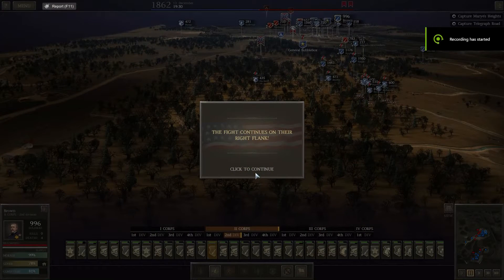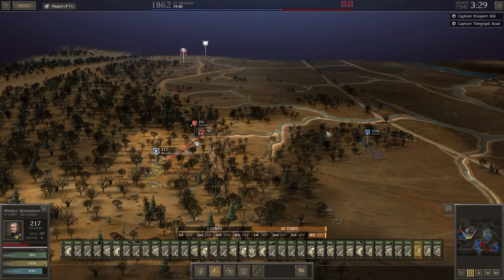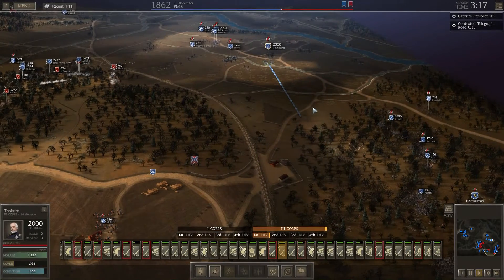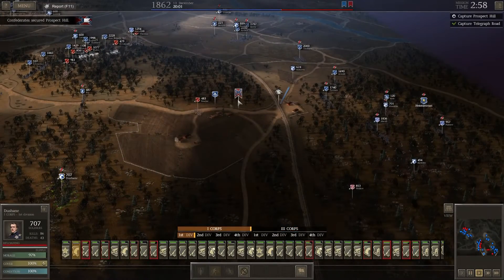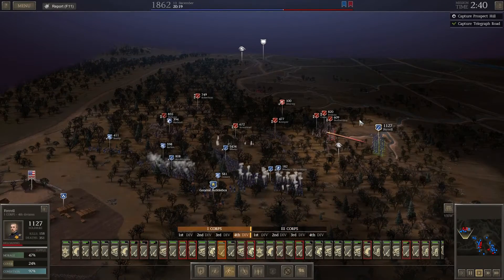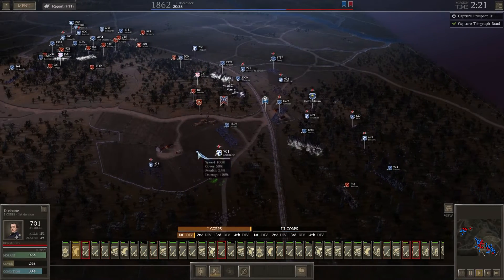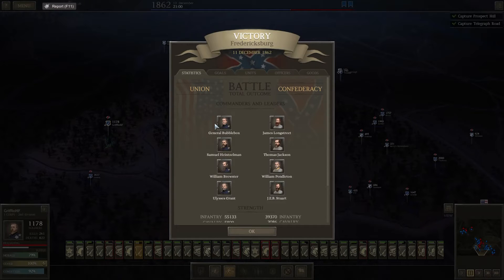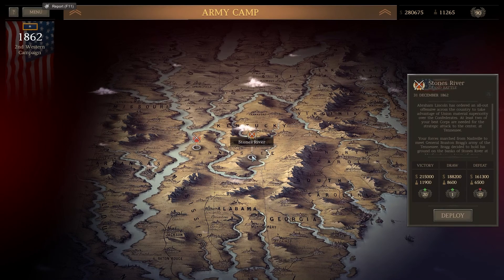Ultimate General Civil War | #34 | Encircle & Destroy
Please leave a like if you enjoyed this video to encourage me to post more and drop me a comment with your views/info on the American civil war or any other topic.

Released into early access on 16th November 2016 @ £22.99

Info from steam:
Ultimate General: Civil War is a tactical war-game. Experience the bloodiest period of U.S. history - the American Civil War of 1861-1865.

MAIN FEATURES

Full campaign: Fight in the American Civil War campaign and participate in 50+ battles from small engagements to massive battles that can last several days over hundreds of square miles of terrain. Campaign fully depends on player actions and battle results. Historical battles can also be played separately.

Early access edition includes the following battles in the campaign:
Battle of Aquia Creek
Battle of Philippi
1st Battle of Bull Run
2nd Battle of Bull Run
Battle of Antietam
+ 10 minor engagements different for each side

The following battles will be added when the game is fully ready in a couple of months:
Battle of Fredericksburg
Battle of Stones River
Battle of Chancellorsville
Battle of Gettysburg
Battle of Chickamauga
Battle of Cold Harbor
Battle of Richmond
Battle of Washington
+ 13 minor engagements different for each side

Army management: You are the general. You have full control over the army composition. Based on your successes and reputation you might get access to more corps, divisions and brigades. Keep your soldiers alive and they will learn to fight better, turning from green rookies to crack veterans. Lose a lot of your soldiers and you might not have enough reinforcements to deliver victories. Your reputation will suffer, army morale will drop and you will be forced to resign.

Innovative command system: You decide which level of control you want. Command every unit individually or just give them a main goal with one button click and watch if they can take that hill. Army divisions commanders can make decisions on their own and help you control the largest army. Draw a defensive line and allocated brigades will defend it like lions. Or design a deep flanking maneuver by just drawing an arrow and send the whole army to the enemy flank or the rear. Your generals will try to fulfill your orders, although "no plan survives contact with the enemy".

Officer progression: Historical unit commanders progress and become better fighters together with the player. The Officers rank up based on their units’ performance, but its war and they can be wounded or even get killed in action. New ranks open new possibilities and allow officers to lead bigger units without efficiency loss. Winning battles also opens new possibilities for you as a general, increasing skills such as reconnaissance or political influence.

Historical weapons: There is huge variety of Civil War weaponry from mass produced Enfield pattern rifles to rare Whitworths. Historical availability has also been implemented. Certain weapons can only be captured by raiding supplies or taken from the enemy on the battlefield.

Enhanced unit control: Detach skirmishers to send them to scout those hills ahead. Or merge several brigades into one bigger division if it’s needed. Dismount the cavalry to become less visible to the enemy or mount for fast flanking charges and supply raids. Supplies are extremely important and you have to plan and defend the provisions otherwise the battle might end for you early.

Advanced Artificial Intelligence: You will face a strong enemy. AI will flank you, will hit your weak spots and undefended high ground, will chase and cut your supplies and will try to destroy unguarded artillery batteries. AI will use terrain and will take cover and retreat if overwhelmed.

Terrain matters: Trenches, lines, fences, houses, fields – everything can help to achieve victory, if you know how to use it. Hills will allow you to see enemy units earlier. Rivers and bridges can become natural obstacles that will help you to defend. Forests can help you hide your movements and flank the enemy.

Beautiful maps: We believe that modern technology allows hardcore war-games to finally stop being brown on green hexes. Hardcore, deep war games can be beautiful. In our game, every historical battle landscape is accurately hand-drawn, utilizing data from satellite and historical maps. The topography plays immense strategic role and helps to understand how battles were fought and to learn history.